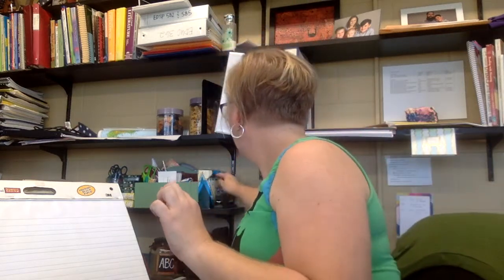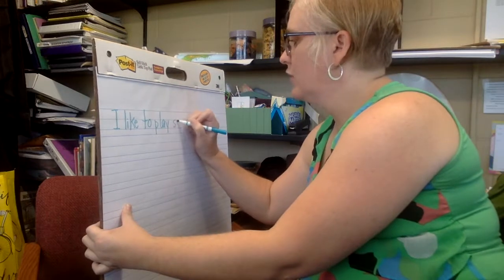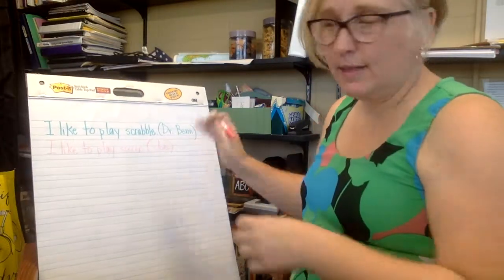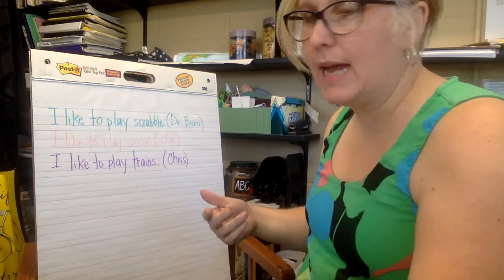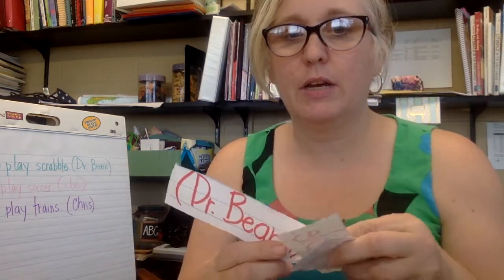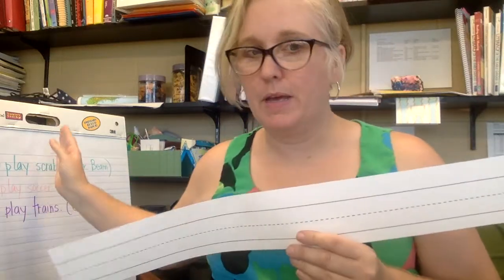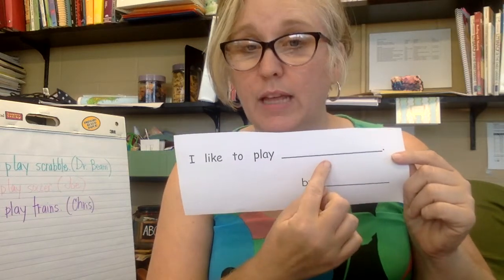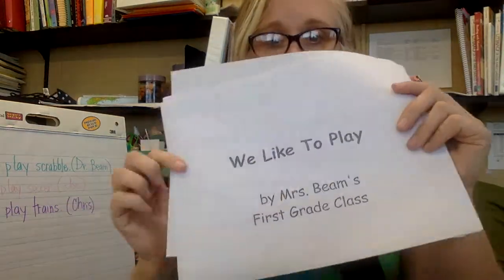Language Experience Approach Lesson